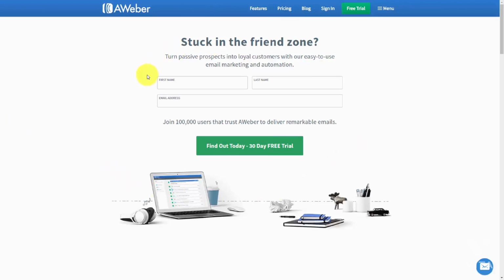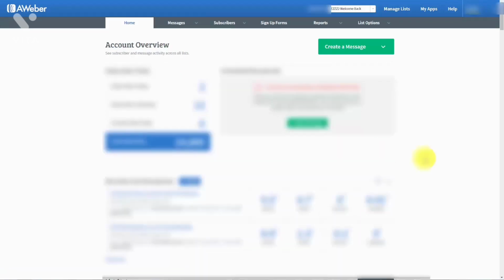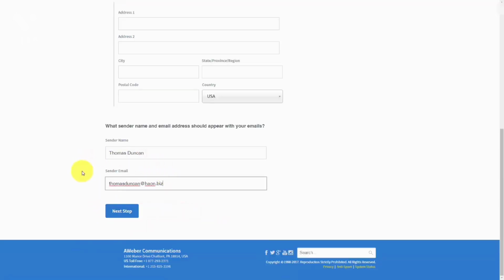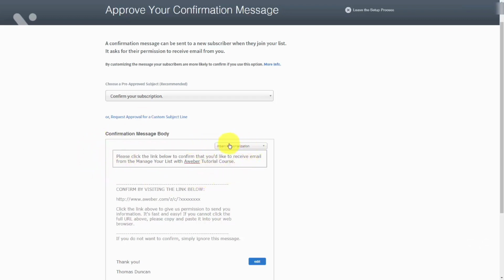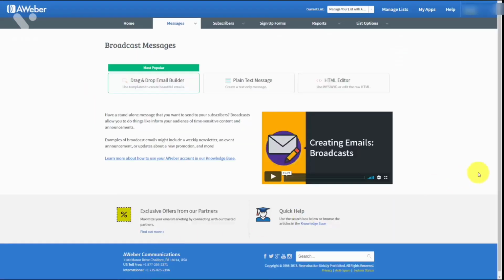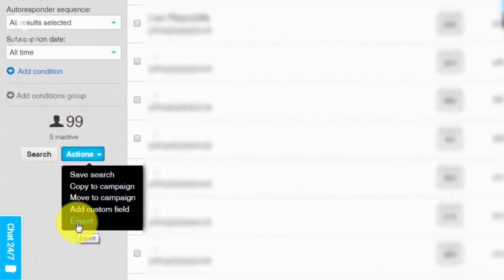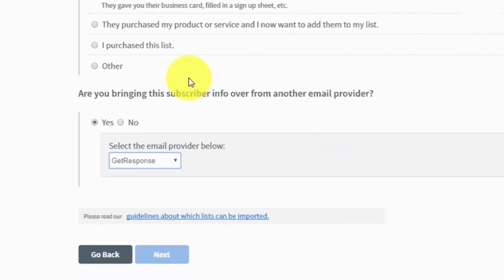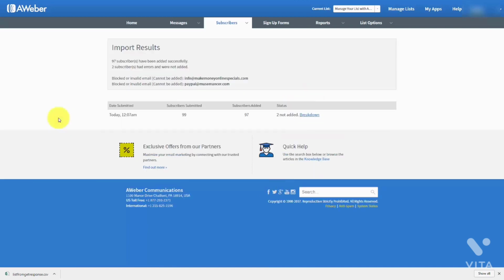World best and easy method for earning money by managing your Email List Aweber.